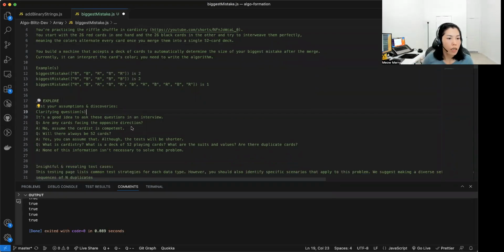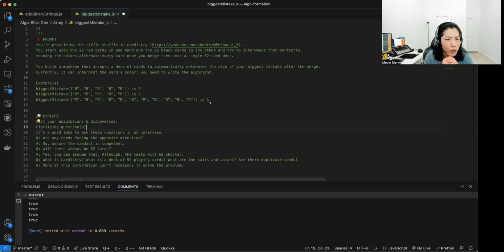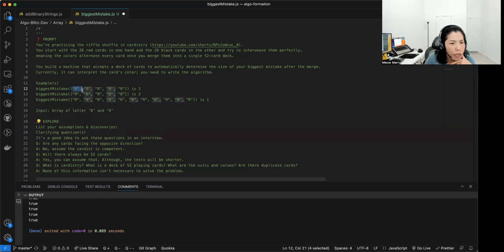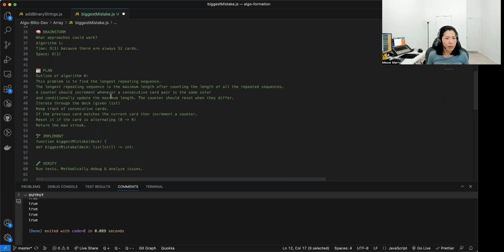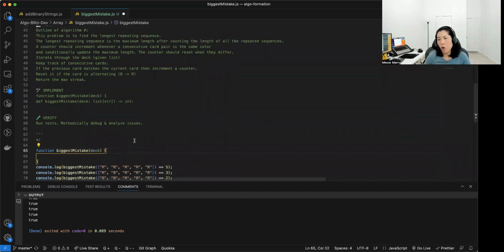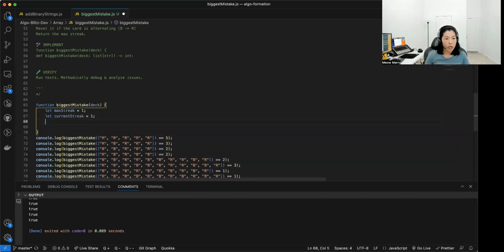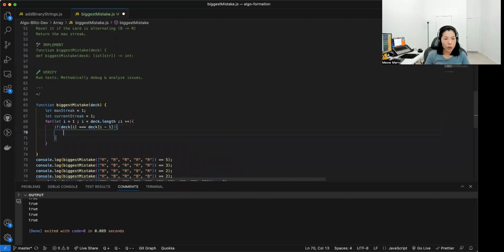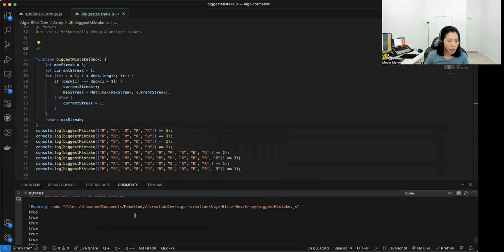biggestMistake | Coding and Practicing English